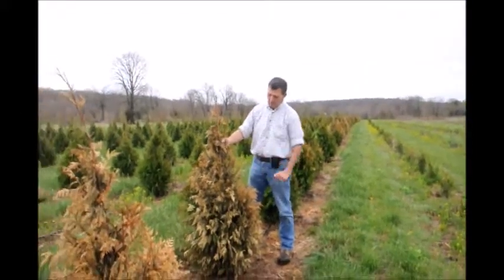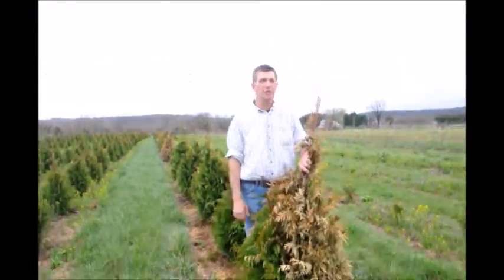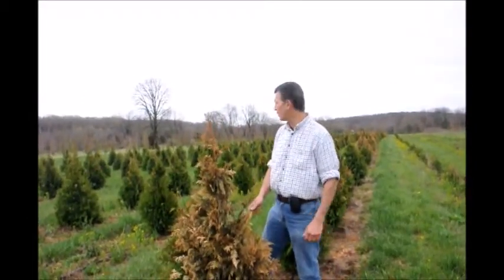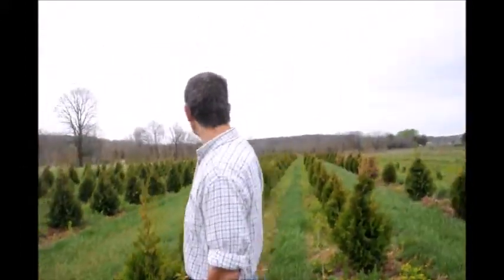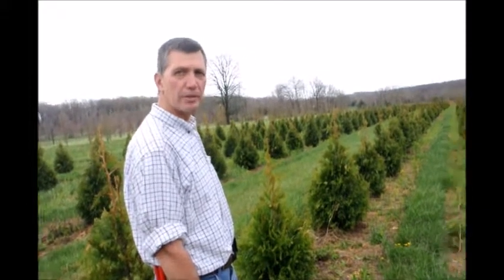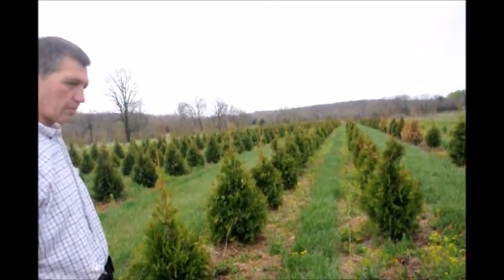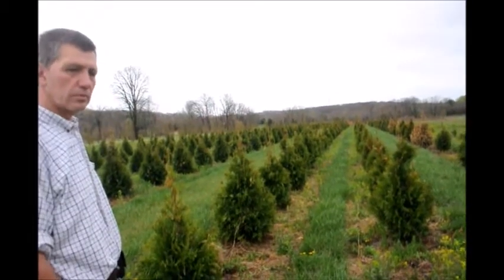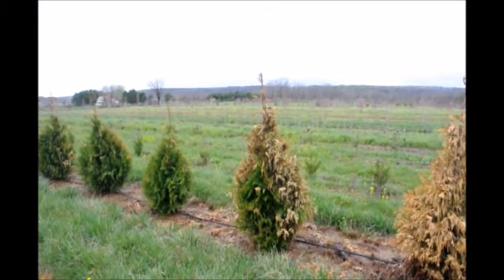Arborvitae Burned By Winter Weather